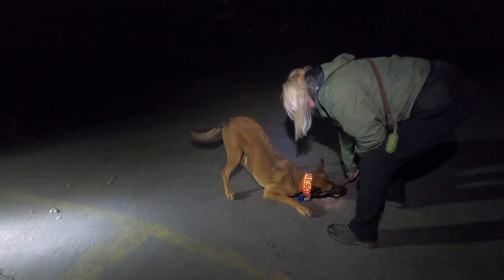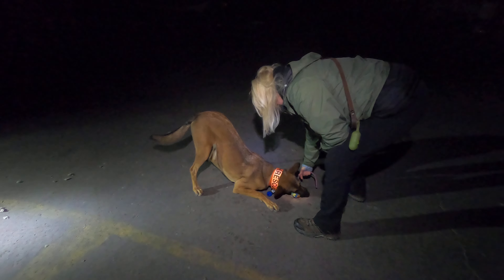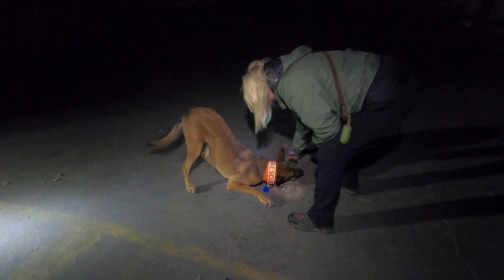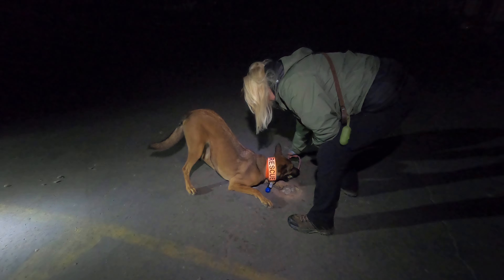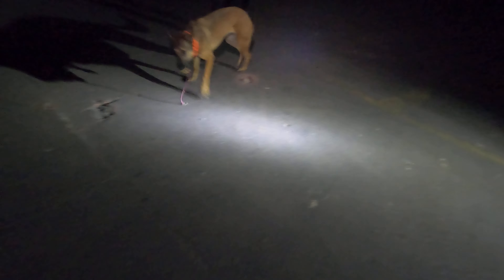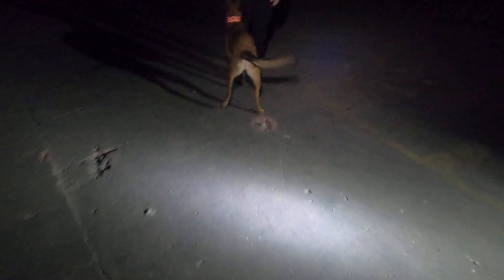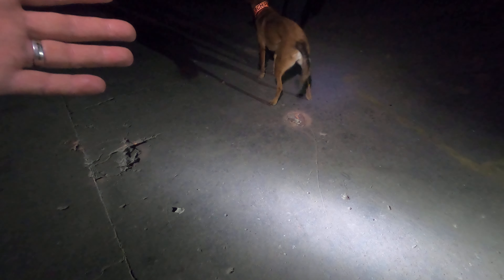Barb Shanahan 20201030 6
SUMMARY KEYWORDS
dog, work, dried blood, boat, scent, telegraphing, low levels, detail, blood, confuse, ground,
highest concentration, hole, smaller amounts, difficult, stink, odor, expect, shit, imagine
SPEAKERS
Leon Herbert, Tracey White, Barb Shanahan
Leon Herbert 00:15
Go over there. Okay stop.
Leon Herbert 00:28
So, what I would like you to do, okay?
Leon Herbert 00:41
Come stand over here where I'm here facing your dog come back, back back towards me,
towards me.
Leon Herbert 01:01
Good girl.
Leon Herbert 01:15
Come across here, across here More, more, more, more more. Ok stop.
Leon Herbert 01:38
So what I'd like you to do is let her come here. All right. What I want you to do is detail the
ground right here. Okay, and sort of ask her to look on the ground.
Leon Herbert 01:57
Yes.
Leon Herbert 02:05
I think that's so that's dried blood. That's dried blood. So you you want to work on dried
blood that's, I can only imagine. I don't know. But I would imagine it's a very not a large
doesn't, doesn't stink. Okay, I think it's most probably a more difficult smell to pick up. So,
so you want to you want to try and work with smaller amounts of scent. To it's sort of like
she's, the dog isn't tuned to that. You can think of tuning the dog is in tune to such well
suchlow levels, maybe of blood. Okay. So you want to try and work with low levels of
blood. And see if you can set it up again for success. So you know that it's a small enough
area that the dog doesn't have far to go. But, but let the dog work it out. And find the
scent. You know what I'm saying? And then it's gonna go Oh, yeah, okay, I need to look
out for that stuff.
Leon Herbert 03:31
Now granted, there was a hole so that's a novel thing you showed it but there was a hole.
So dogs are not stupid that they know that they're that they need to look at stuff. Okay,
so what I would do is instead of the hole I would wipe some blood on the ground and then
get the dog work that so it'll find it. We just did that mainly to confuse you guys not
confuse you. We're not trying to confuse you, but we don't want you to go like I don't want
you drawn to it. And and telegraphing to your dog that that's what it is. So that's that's
why we did it. But if you're in a training scenario, that's what you want to do is you want to
put blood smears and not too big, but make it that this the area, the blood smear is there
I know my dog's gonna find it.
Barb Shanahan 04:27
Now there was a jar out there was that as a distraction or an odor.
Leon Herbert 04:31
Well, you tell me Did she even give it a shit. Okay. The distraction? No, no, yeah, that's a
good question. But and I know you don't definitely don't want it. But if something strange
and you do a whole room and you go through and the dog doesn't pick up anything,
there's nothing wrong with detailing something like that. But you You detail not not
necessarily right where that thing is. But ask the dog to detail that area. Like I would say,
Okay, do this area again. You know what I'm saying?
Barb Shanahan 05:13
Have you seen over there she did put her nose down and she was like, and then she came
over so far. And she went back to the boat. So I didn't think there was something but then
when she went back to the boat, I thought something's pulling from the boat
Barb Shanahan 05:27
down.
Tracey White 05:27
I see not doing that. And I thought maybe the hole in the boat was cool. It was is
Leon Herbert 05:33
it possible? Yeah. And that's why I'm not. Yeah, I mean, if that's a difficult thing, that is a
difficult one.
Tracey White 05:43
seemed like she was working both photos at the same time and the boat got on
Leon Herbert 05:46
the boat odor is stronger. And, and and I expect the dog to go to the strongest odor.
That's what I expect. That's what I want my dog to do. But because you know, you sort of
train your dog that Yes, that's right. But look for more. Then the dog will go to the next
level, the next highest concentration that makes sense.